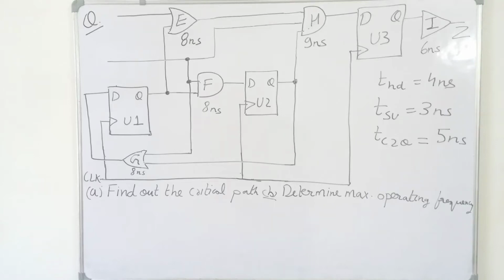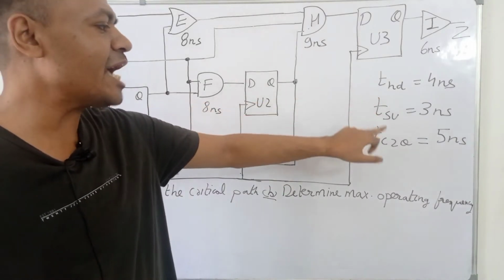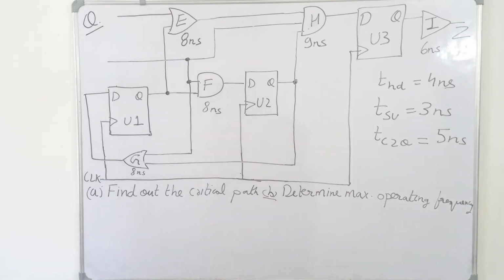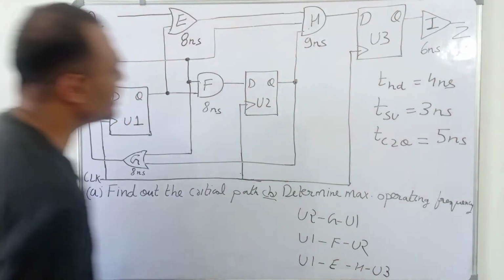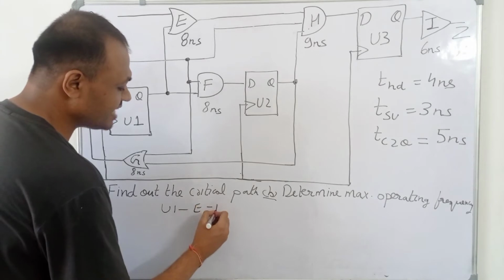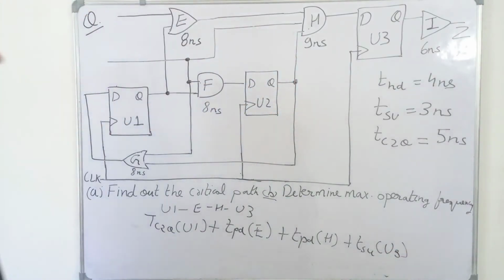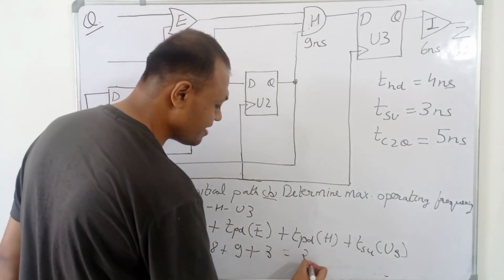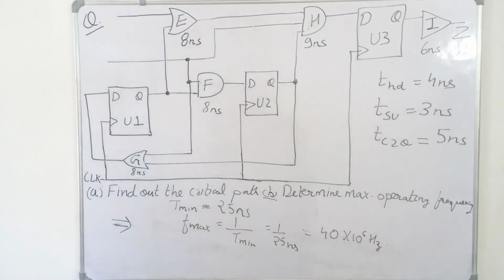Static Timing Analysis (STA) | critical path | Operating frequency